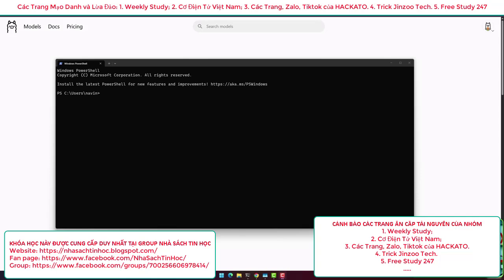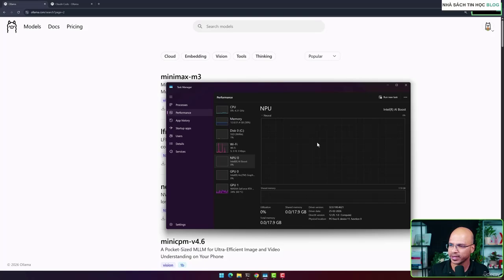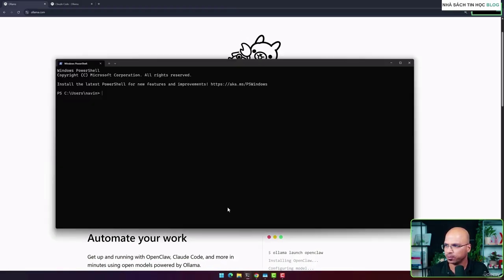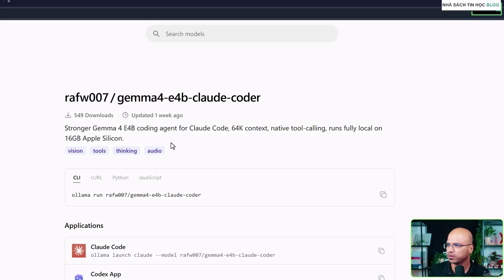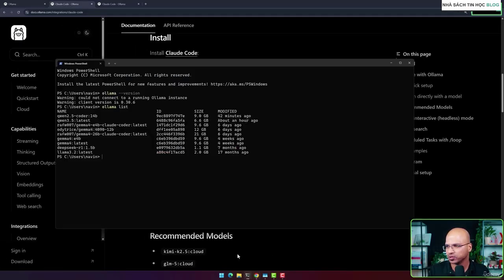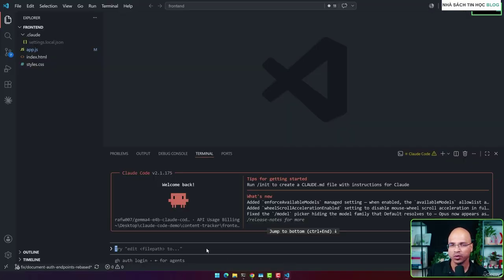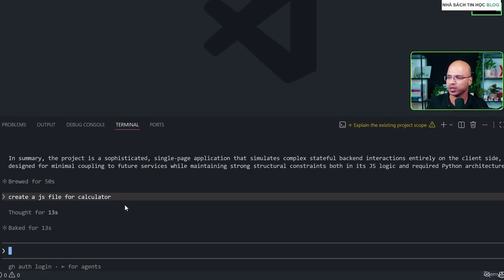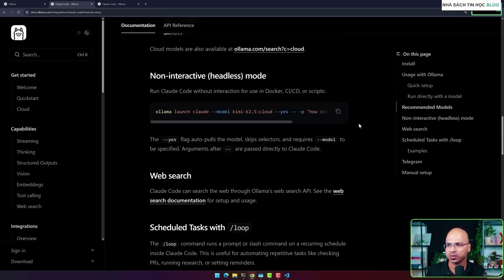6 Claude Code With A Local Model